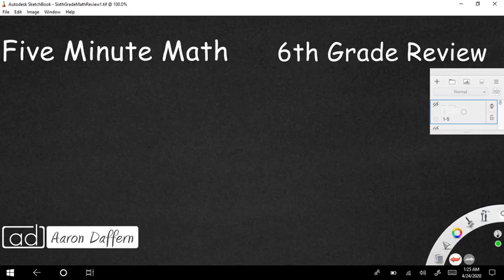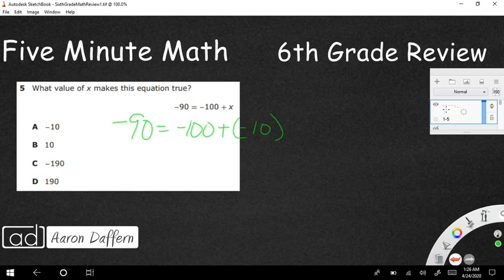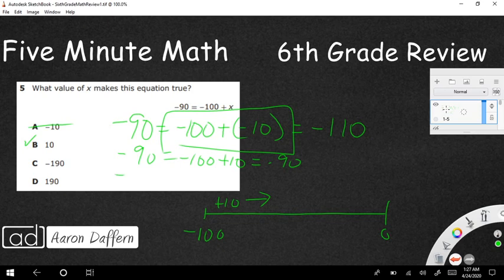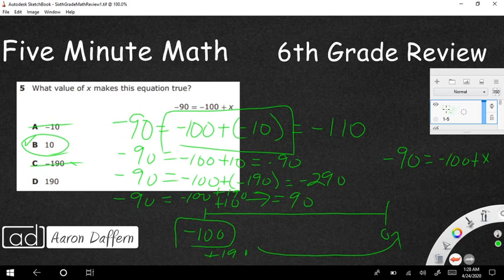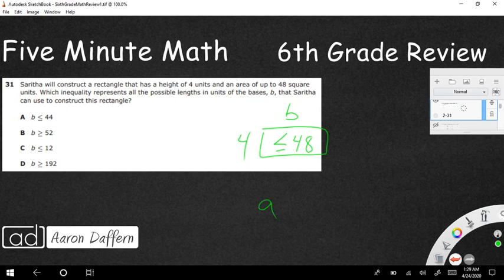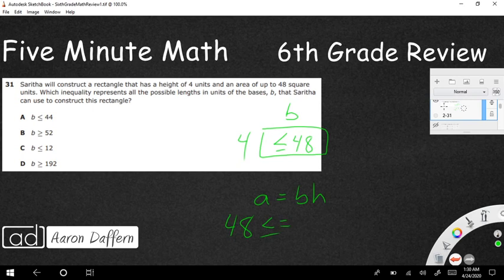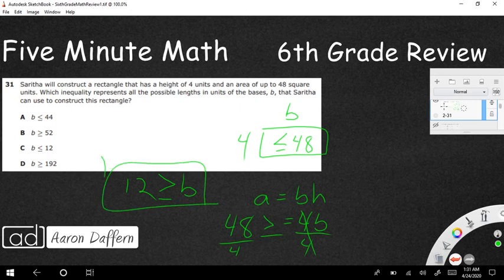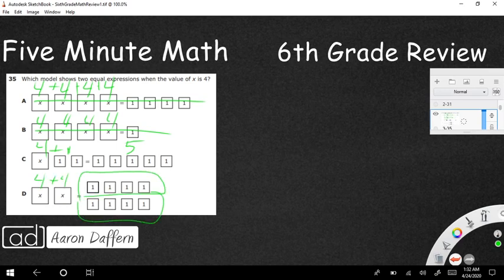6th Grade Math Review - Day 8